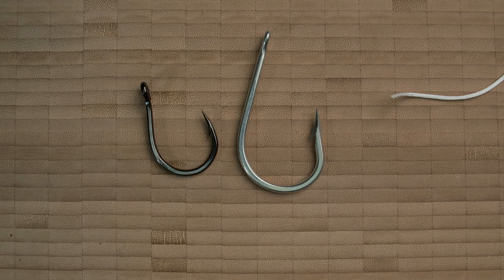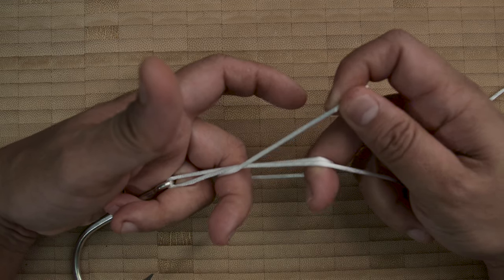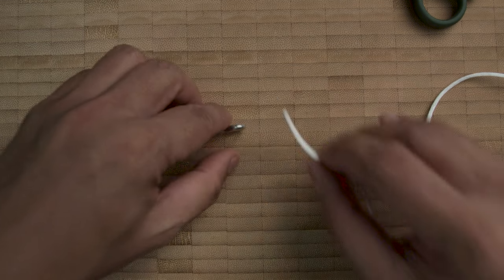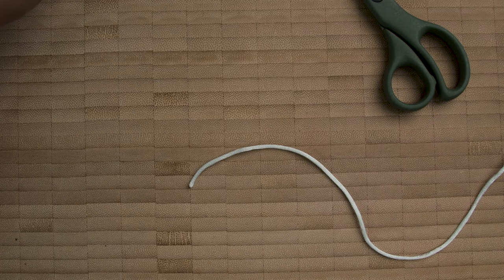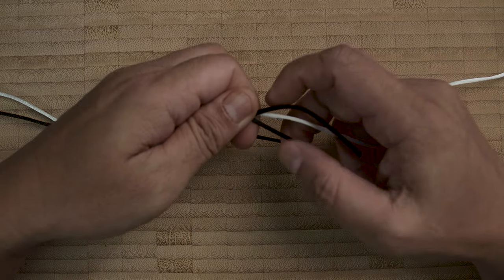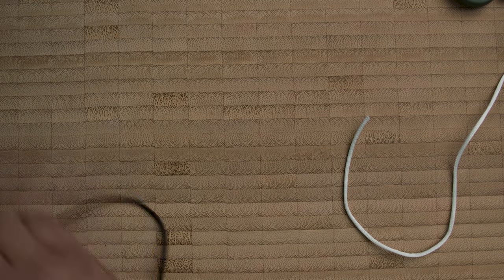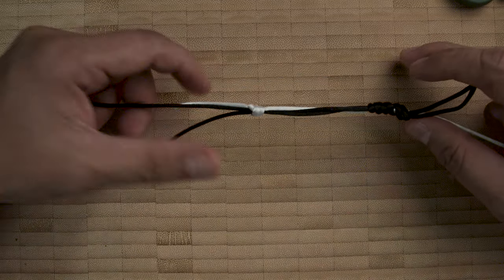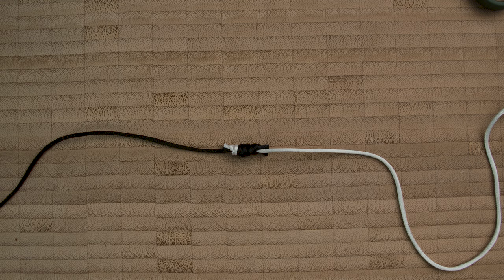HOW TO TIE THE UNI KNOT | STRONG FISHING KNOTS | How to tie a knot video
The Uni Knot is a system of simple fishing knots. This "family" of strong fishing knots can be used to tie very strong saltwater fishing knots not only for hooks and swivels, but also fishing line knots. in this how to tie a knot video, I show you how I tie the Uni Knot and all of its uses for attaching terminal tackle and a couple of variations for fishing lines and leaders.

Chapters:

To make it easier for you to find the sections, I have broken them down into sections below:
INTRO: 00:00
UNI KNOT: 00:30 (All purpose connection)
UNI LOOP: 02:36 (Gives you more hook movement - good for lures and live bait)
UNI SNELL: 04:15 (For use with up or down turn eyed hooks and spade heads)
UNI SPLICE: 05:13 (for joining lines of the same or lines of varying diameters)
UNI LEADER KNOT: 6:56 (Tying your mainline, braid or mono, to your leader)

The Uni Knot is a system - this means it is not just one knot. It is a system of knots you can use to connect different fishing tools to each other. The Uni Knot can be used on fishing hooks, swivels, to join two fishing lines and also, as you can see later in the video - how to join leaders properly with the uni knot. The Uni Knot has been used over the years to catch some very big fish, from small panfish, the ever popular bass up to very big gamefish in saltwater fishing - it is truly as its name implies - Universal. The Uni Knot is a fishing knot that can be used in a multitude of ways and is also one of the easiest knots to master. It is not only a fishing knot that can be mastered by seasoned veterans, but also by those that are just starting out, in fact, I would most likely teach someone the uni knot more than any other fishing knot just because you only have to learn one knot to be able to tie hooks, swivels, line and leader - all with one knot. The Uni knot is also great for kids and adults that are more likely to forget should you teach them more than 2 knots to use in different situations. When you tie hooks to thick leaders, people tend to go with a double uni knot, it is especially difficult to manage since the leaders would be thick and quite hard to work with - not a problem! There is a different way of tying a Uni Knot for this.  The Uni Knot is also quite good with thin leaders - especially if you tie it using the way I show in this video - when mastered, you can tie it the same way with out looking, making it easier to tie the uni knot even with cold or wet fingers and or in the dark on a rolling boat. 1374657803$!$%%@)*$#)!1thneonglnsiwbttatest